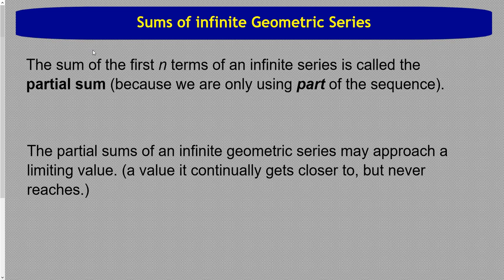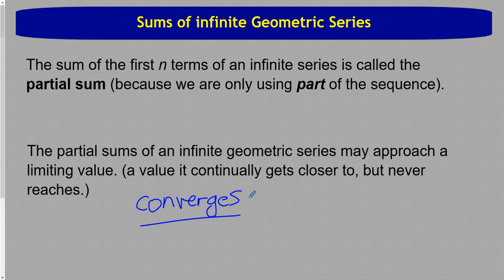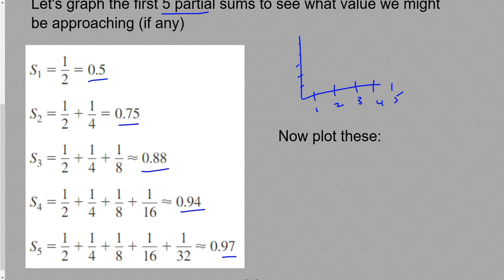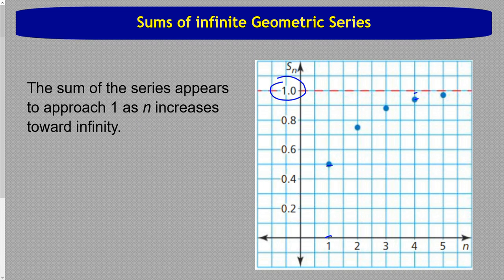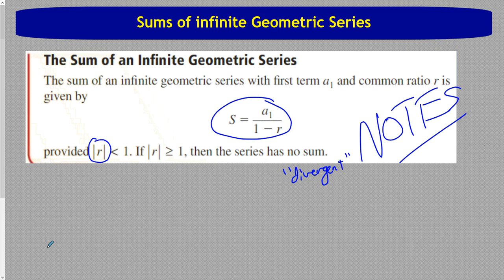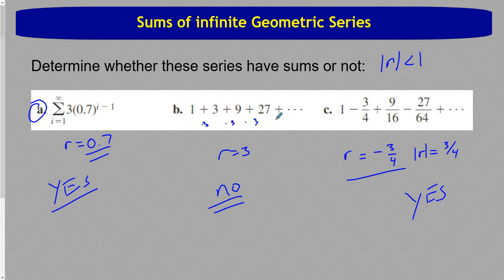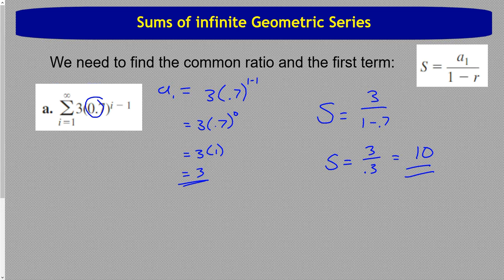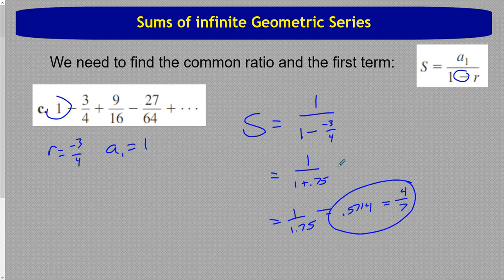Infinite Geometric Series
Finding sums of converging infinite geometric series.